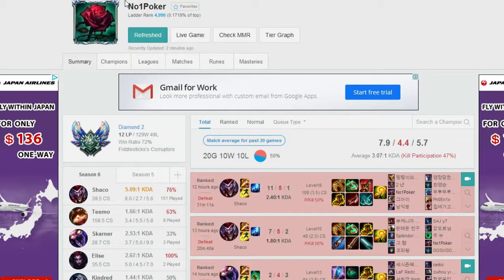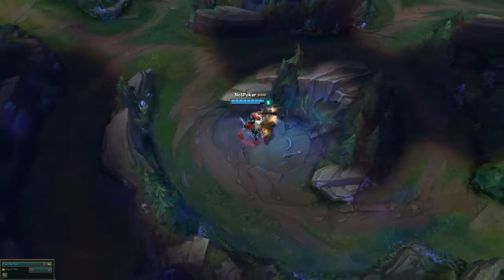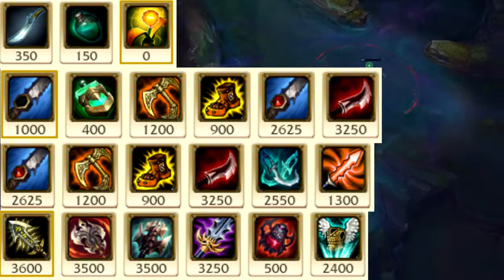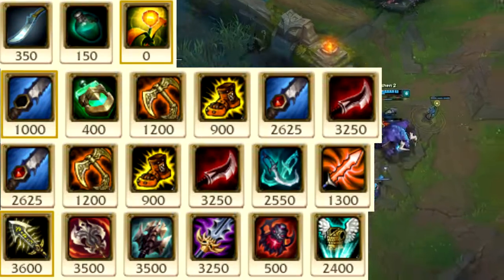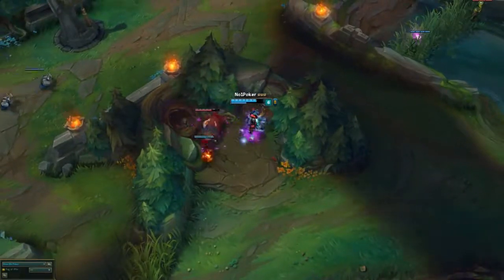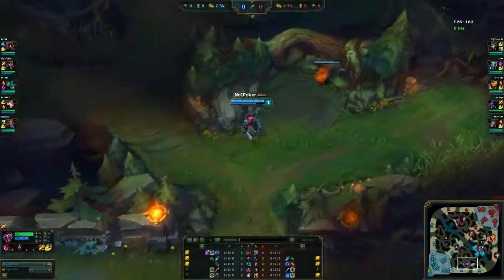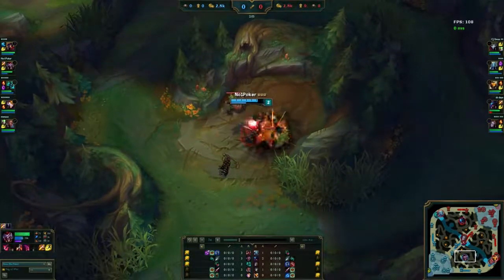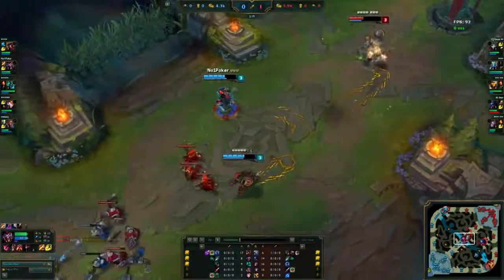76% WIN RATE KOREAN SHACO JUNGLE BUILD GUIDE- High Diamond (League of Legends)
League of Legends. An item build guide/tutorial on a korean one trick pony shaco player who takes flash instead of ignite. His play style is slightly different to most other shaco mains. Includes build order, Runes and Masteries, Skill order and Jungle path. Season 6 thelolhounds. Patch 6.12. The shaco mindgames

The Build: Warrior, Tiamat, Mobi boots, Duskblade, phantom dancer, maw of malmortius.